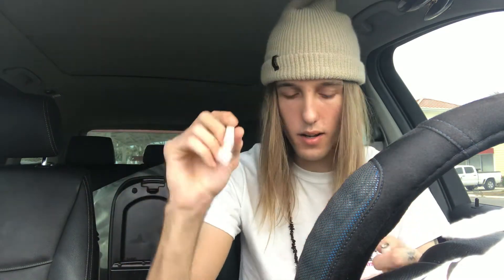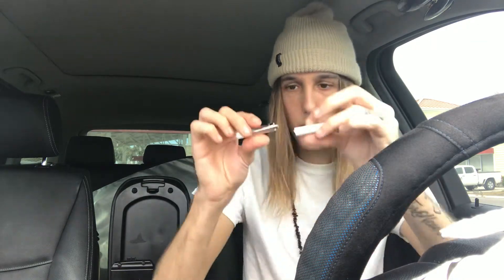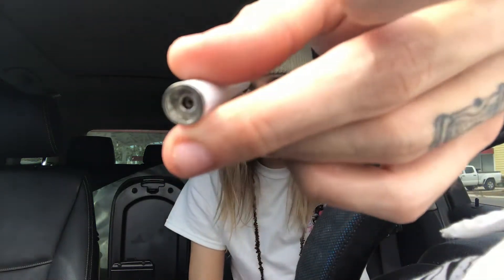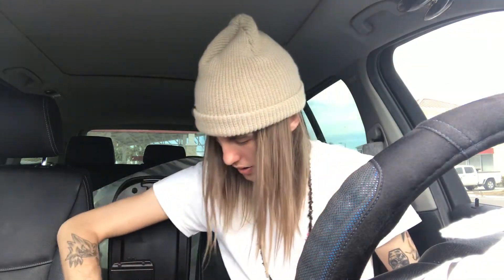so i Mixed Delta 8 With Delta 9😭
much love

I Write Sometimes
Inkitt.com/chaseforneverstar